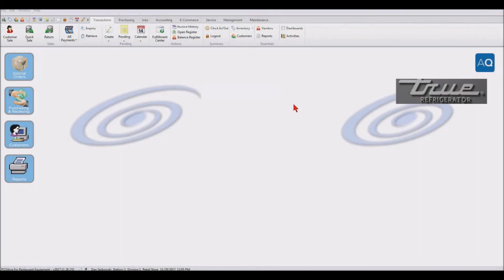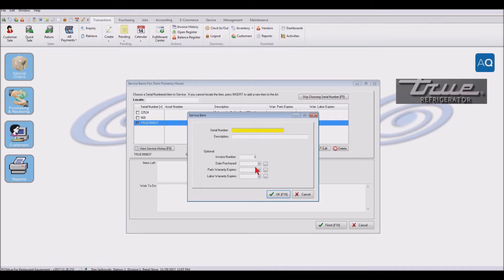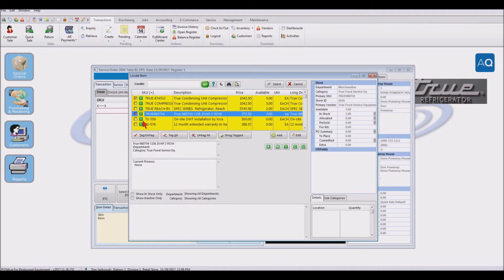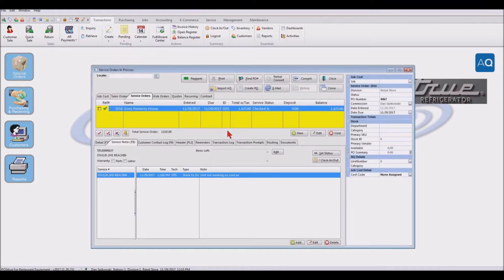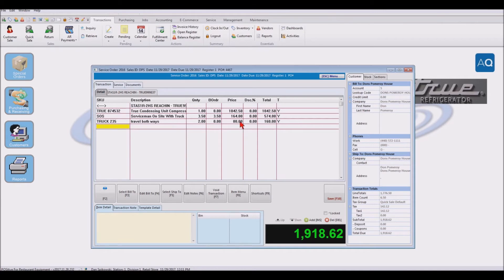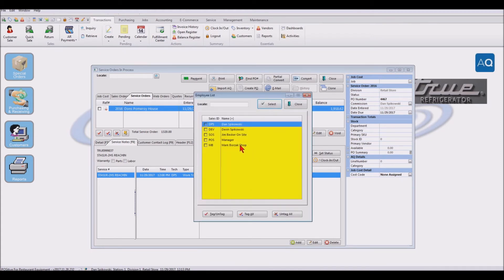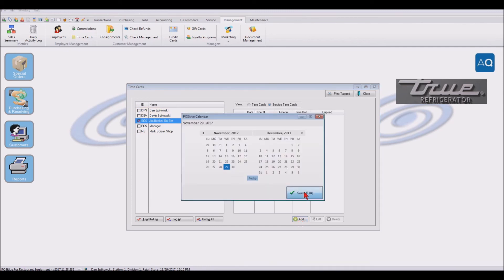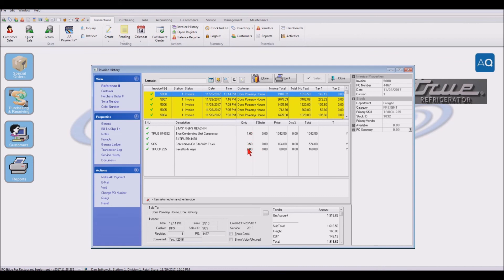Using the Service Module in POSitive Products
This video demonstrates how to use the Service Module in POSitive products to track customer in-house and on-site repairs.